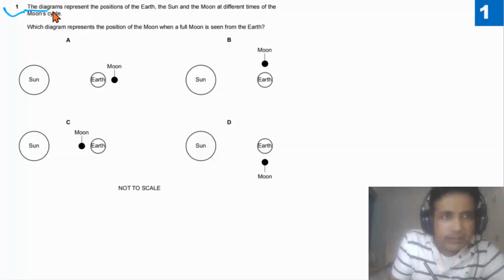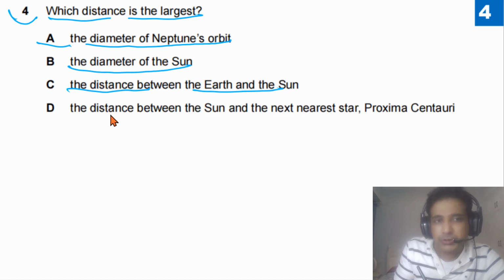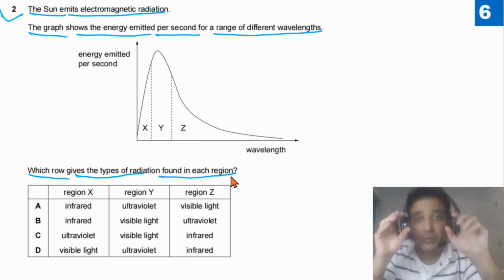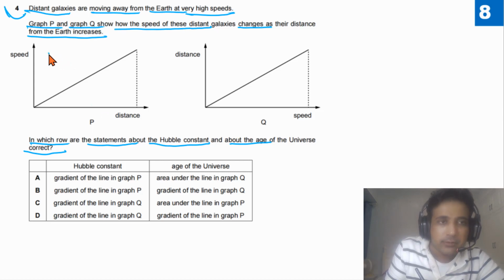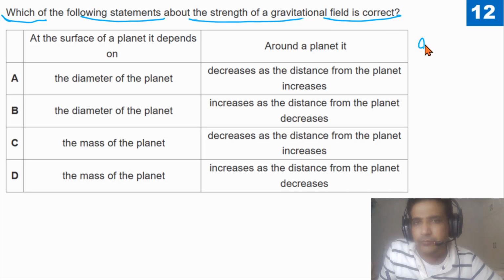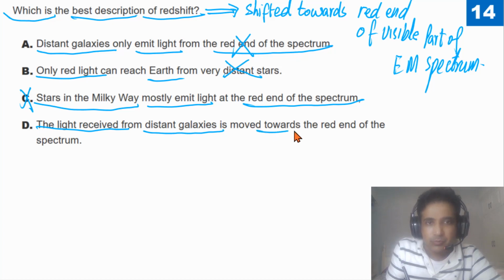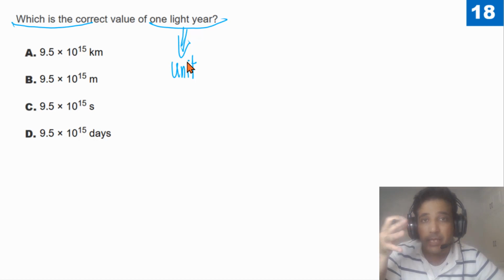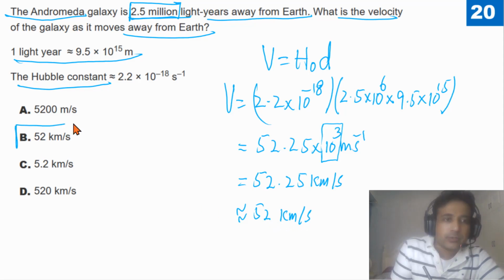CIE IGCSE Physics (0625) Paper 1 and 2 - Space and Universe MCQs - Detailed Solution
For long questions on Space and Universe for Paper 3 and 4 , check the following link